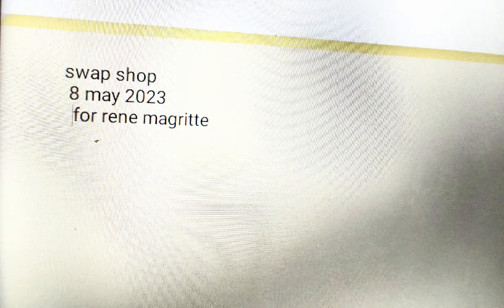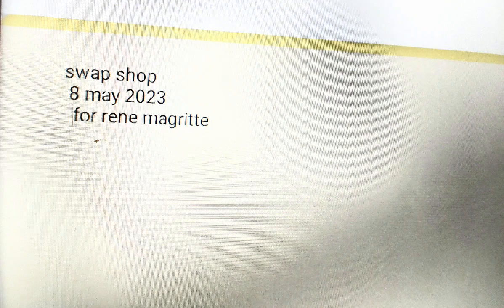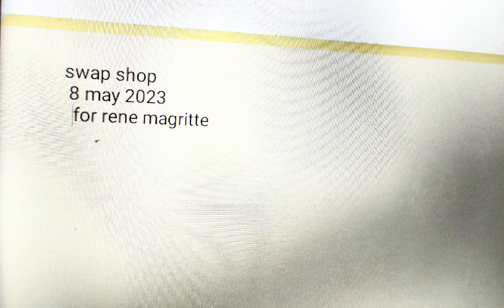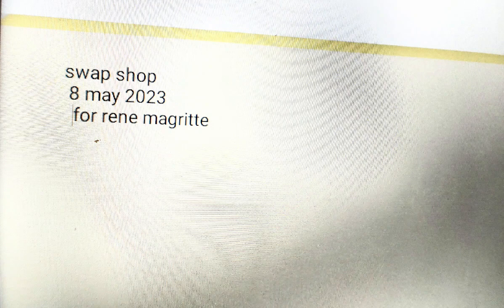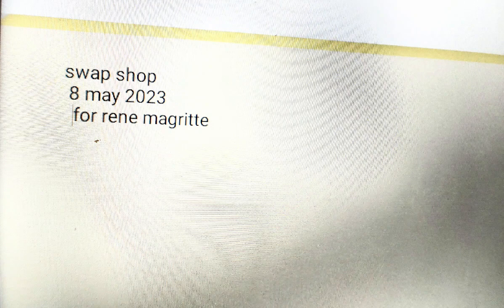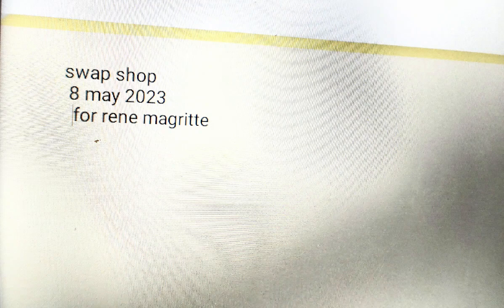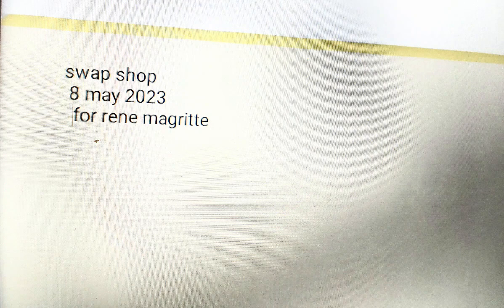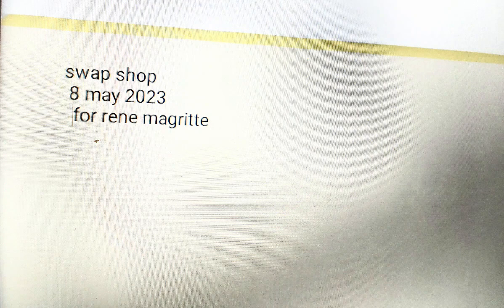Swap Shop 5/8